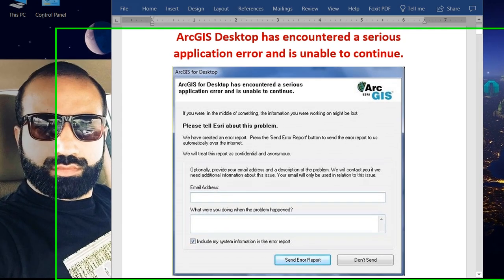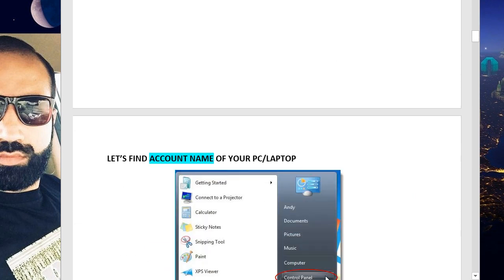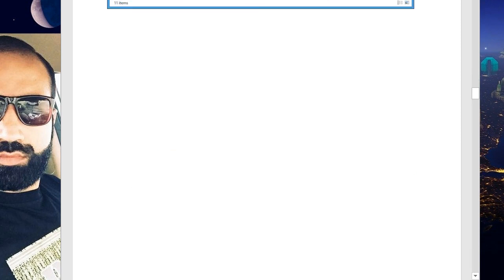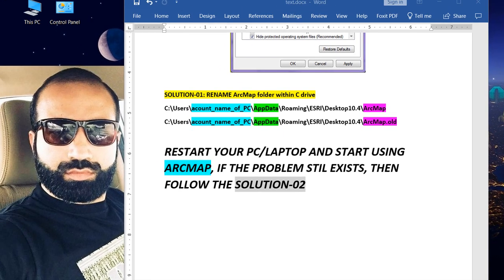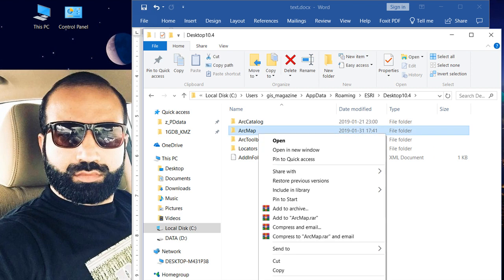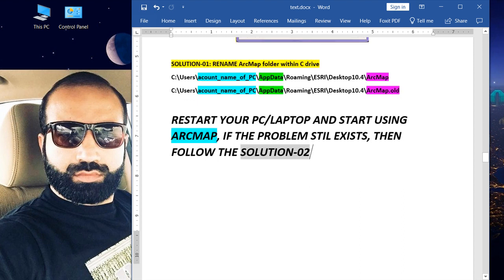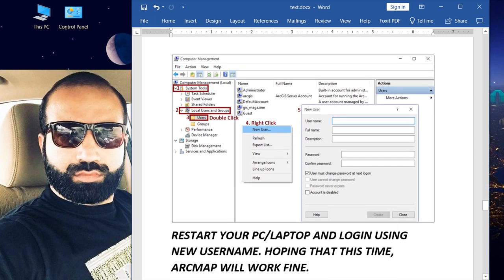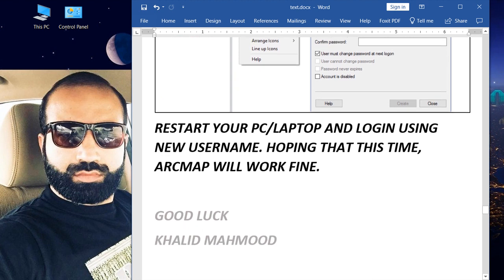ArcMap has encountered a serious application error, RESOLVED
ArcGIS Desktop has encountered a serious application error and is unable to continue.

Solution-01:
RENAME ArcMap folder within C drive
C:\Users\acount_name_of_PC\AppData\Roaming\ESRI\Desktop10.4\ArcMap
C:\Users\acount_name_of_PC\AppData\Roaming\ESRI\Desktop10.4\ArcMap.old
RESTART YOUR PC/LAPTOP AND START USING ARCMAP, IF THE PROBLEM STILL EXISTS, THEN FOLLOW THE SOLUTION-02

Solution-02:
Create new user from "computer management, for details watch video.
To open "computer management" from run, type the following command: compmgmt.msc